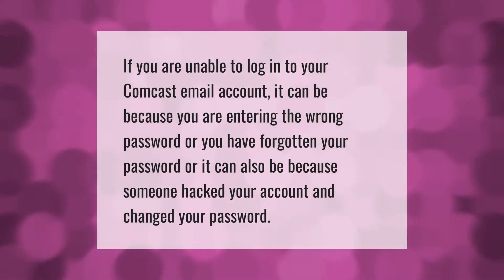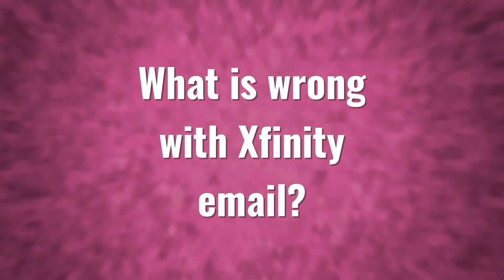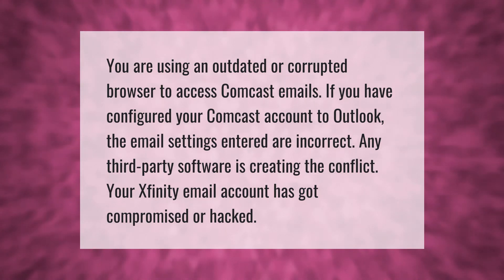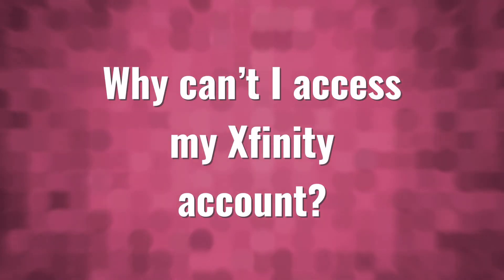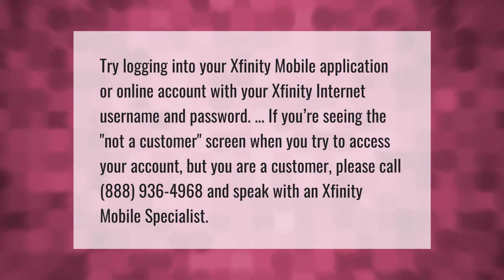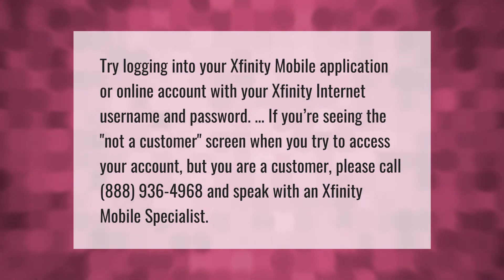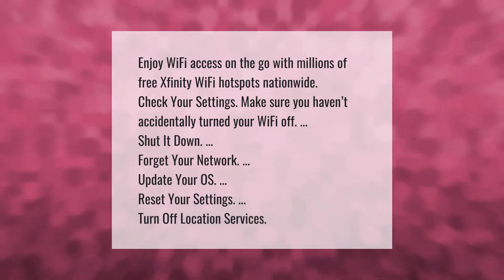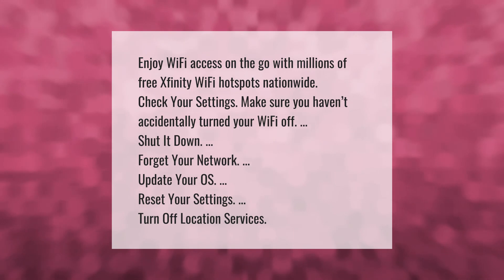Why can't I access my Xfinity email?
00:00 - Why can't I access my Xfinity email?
00:31 - What is wrong with Xfinity email?
01:02 - Why can't I access my Xfinity account?
01:35 - Can't connect to Xfinity hotspot?

Laura S. Harris (2021, May 6.) Why can't I access my Xfinity email?
    AskAbout.video/articles/Why-can-t-I-access-my-Xfinity-email-241927